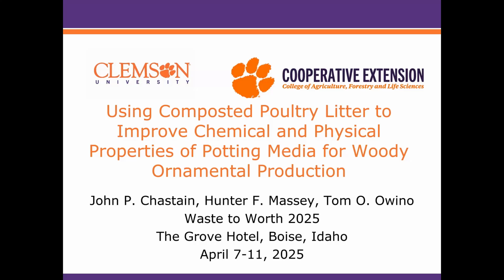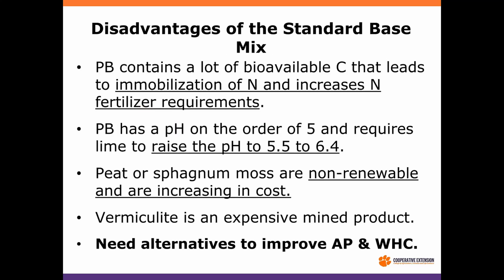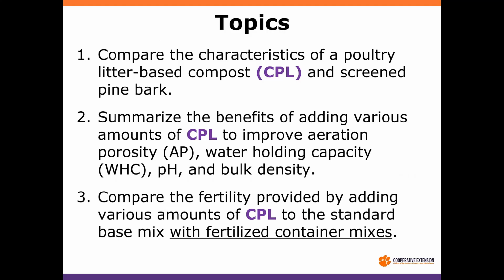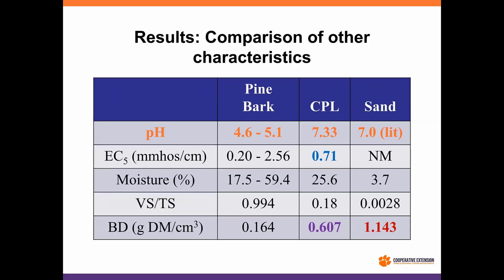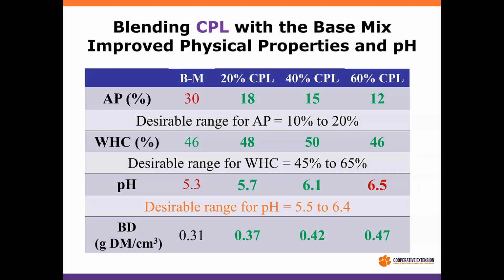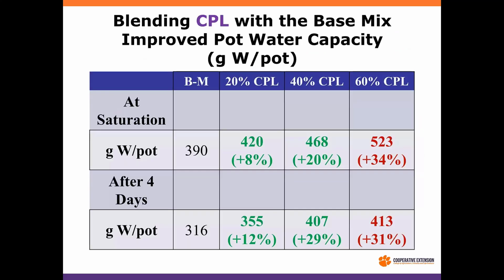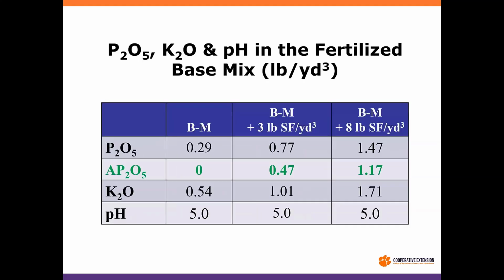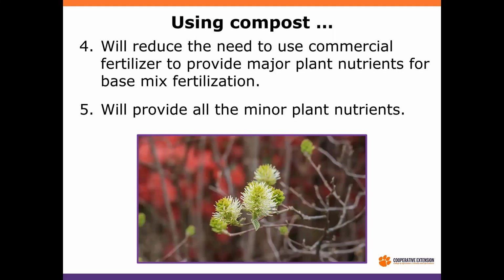Using Composted Poultry Litter to Improve the Chemical and Physical Properties of Potting Media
This was presented by John Chastain at the 2025 Waste to Worth Conference.